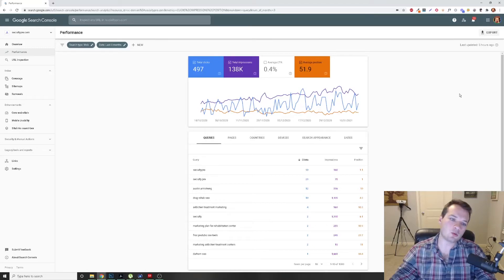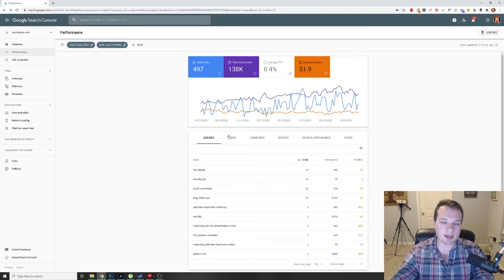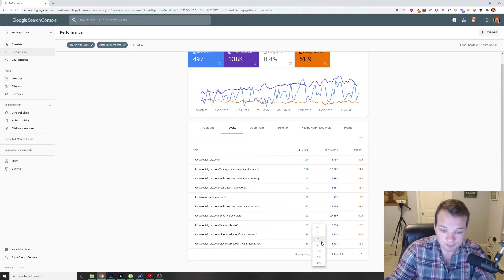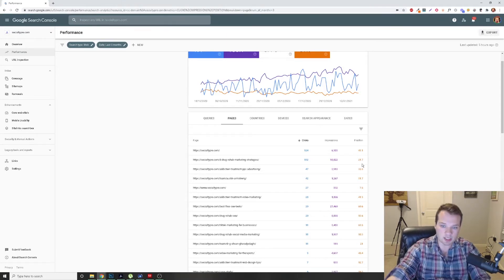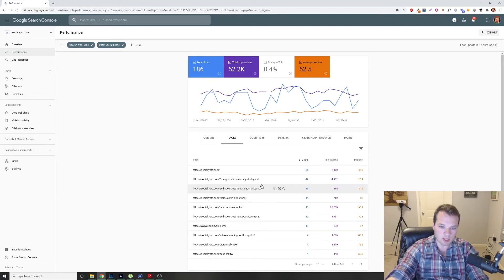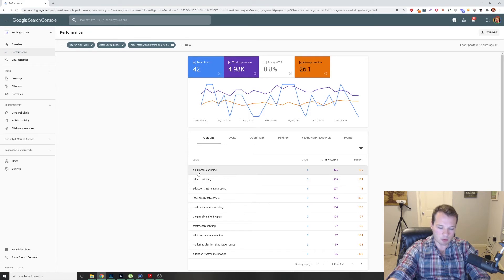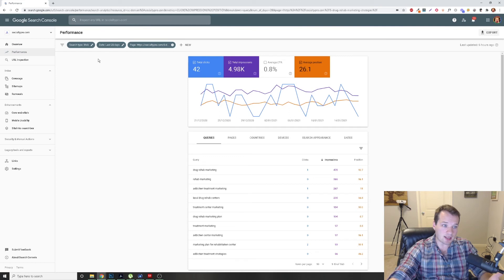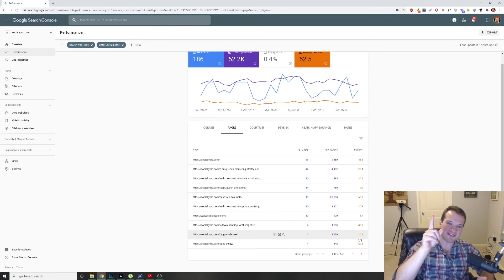How You Can Increase Website Traffic W/ Google Search Console In 2021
Here's how I use Google Search Console to increase my website traffic in 2021. Follow along so you can too!

In 2021, SEO is still an essential way to increase your website traffic! Google Search Console is an amazing free tool to see what your top keywords and pages are that are actually driving traffic to your website! What's the secret here? Pay attention to your already winning pages, and make them better!